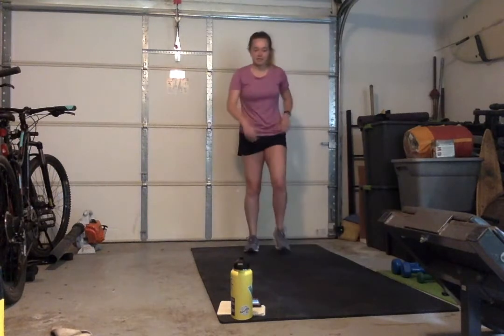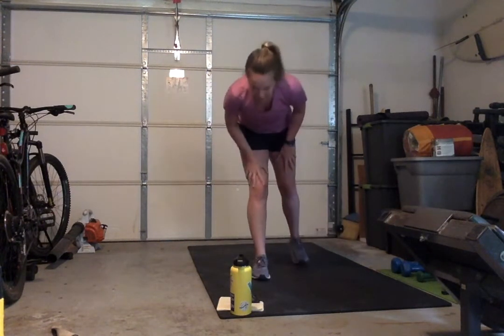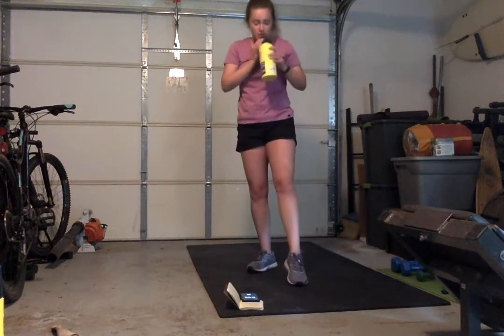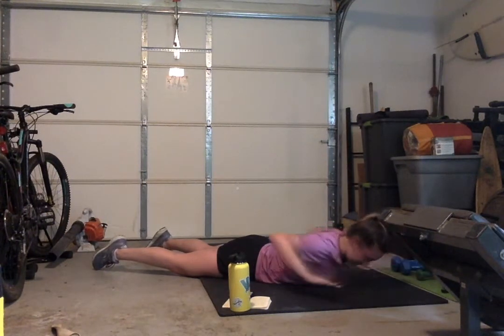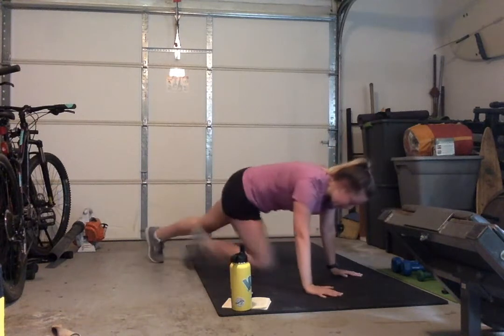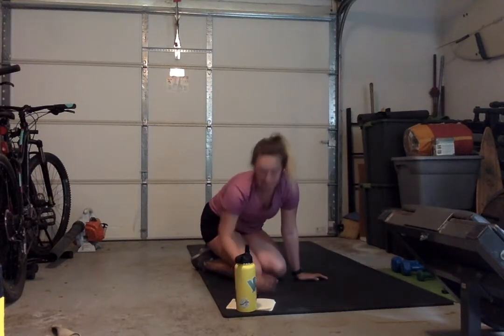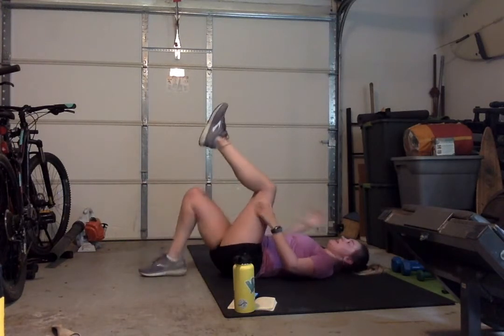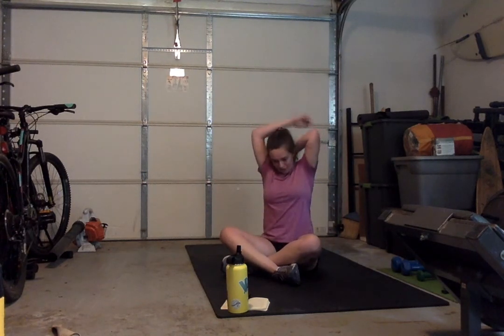45 min Full Body Sculpt w/ Abby R | JMU UREC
Welcome to 45 min. Full Body Sculpt w/ Abby! Get a full body workout and leave feeling great. No equipment necessary but a mat is recommended. Thank you for joining us in Motivating Madison into Motion!

Follow UREC on every platform @jmuurec for updates, information, and more fun content!